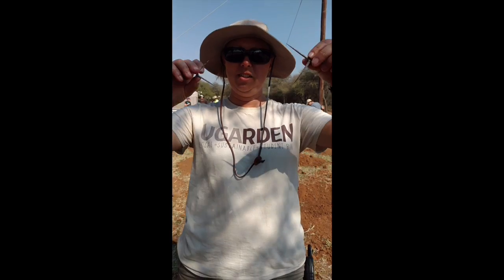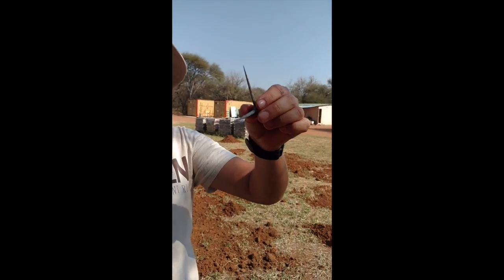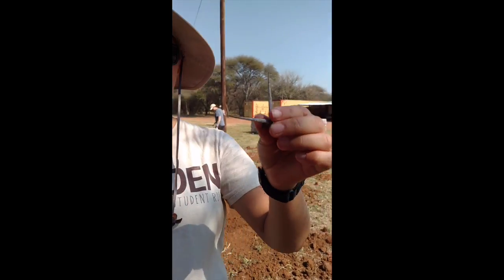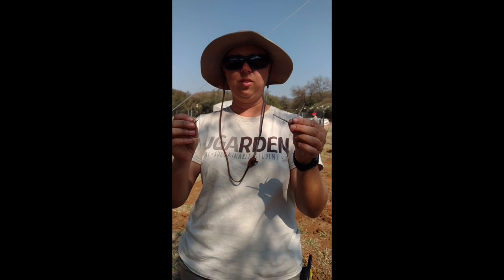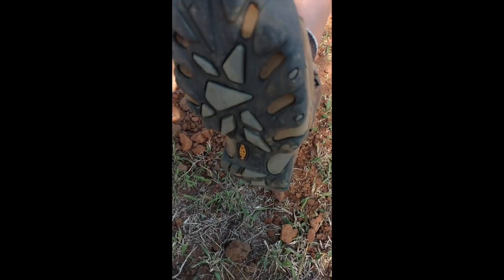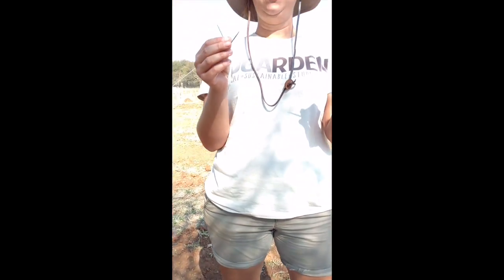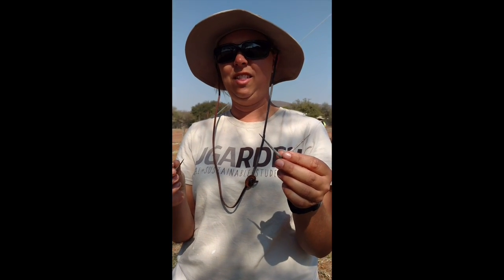Son Safaris Mission Preparation - Why Do I Need Boots?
This video is about Why boots ae better than tennis shoes